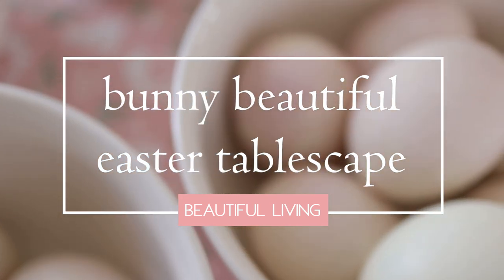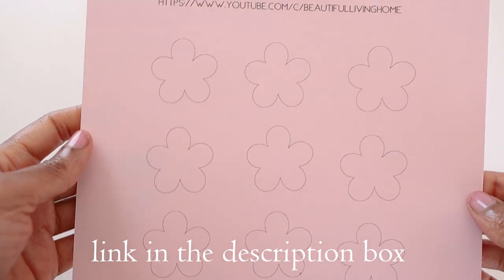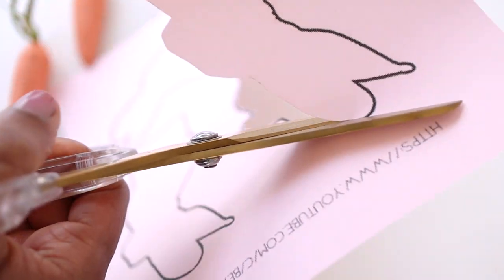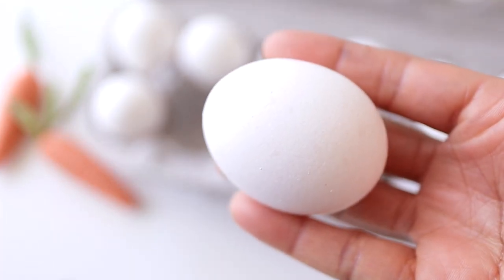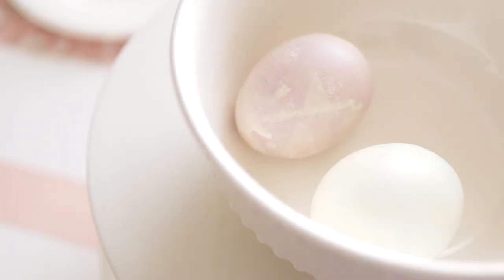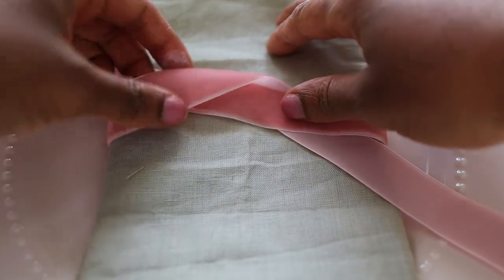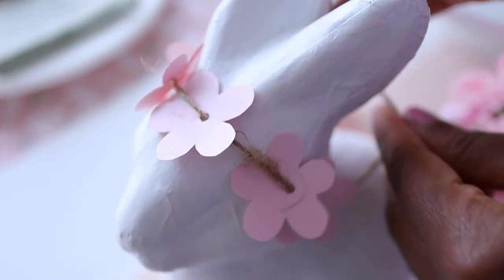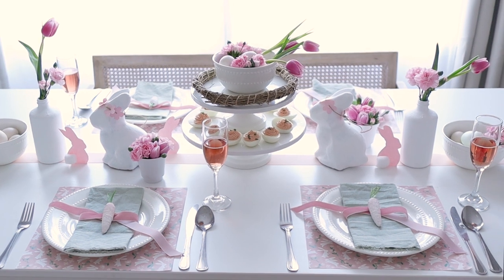Easter Tablescape 2021 | DIY Easter Tablescape | Dollar Tree Easter Tablescape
Hello friends!  In this video we will put together a beautiful, budget friendly Easter tablescape.  This tablesacape will use dollar tree Easter decor and target Easter decor.  This DIY Easter tablescape is sure to wow your friends and family.  I hope you enjoy!